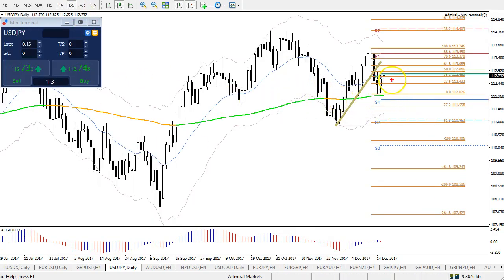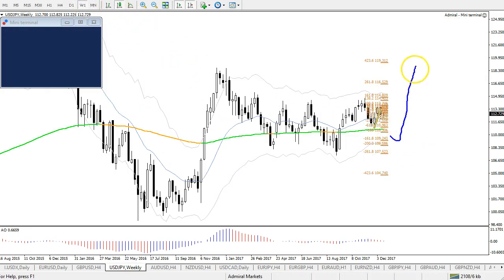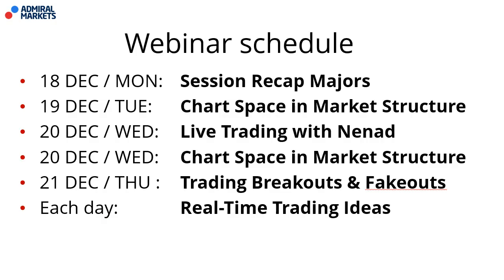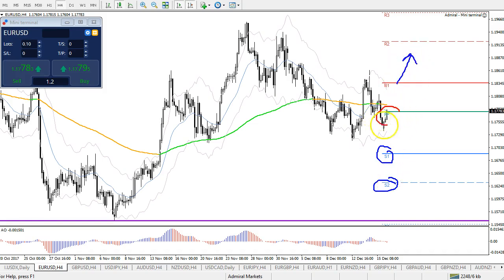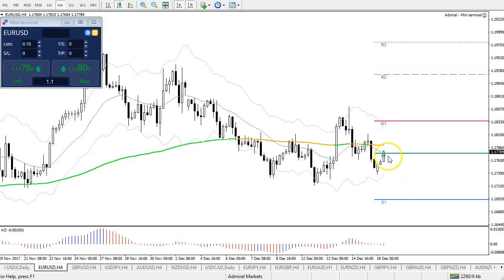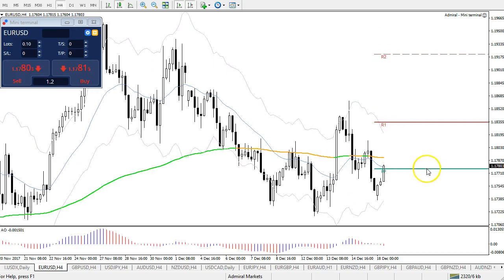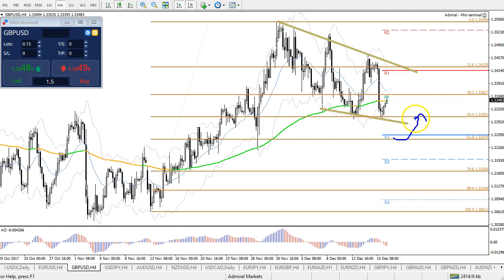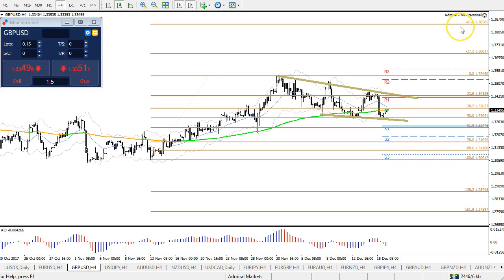Weekly Forex Overview: EUR/USD, GBP/USD Bullish Reversals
The EUR/USD is expected to show a bullish bounce as it approaches multiple support zones. There is also a bullish breakout opportunity once price breaks above resistance. The GBP/USD is in a similar spot but also offers bearish breakout potential if price manages to break below the S1 weekly pivot point. Ultimately price is better position at the moment for a bullish break. The USD/JPY is showing bullish momentum but resistance Fibs are nearby and could send the pair down to 110.